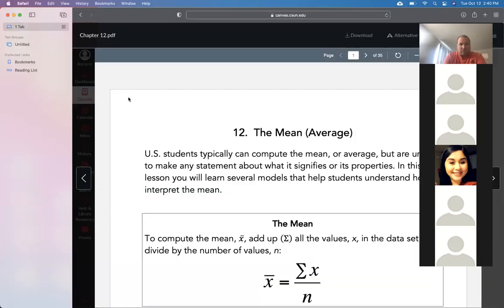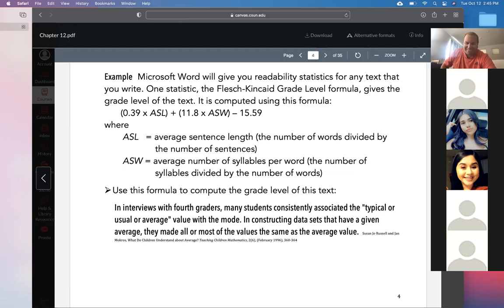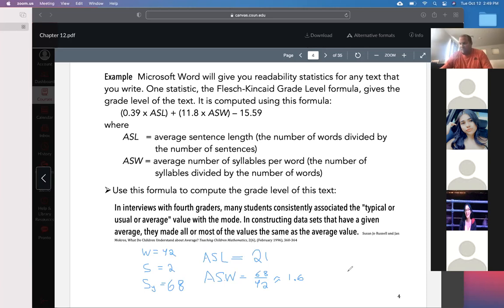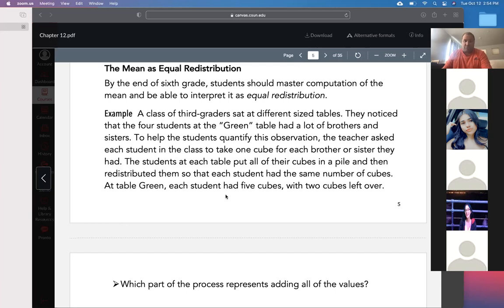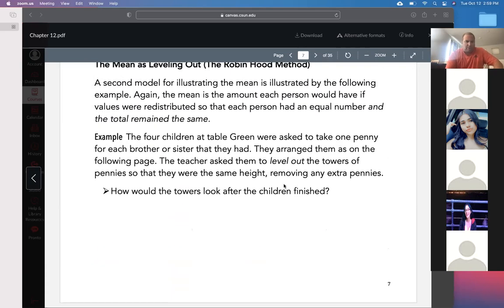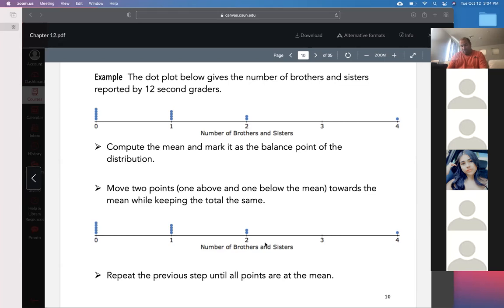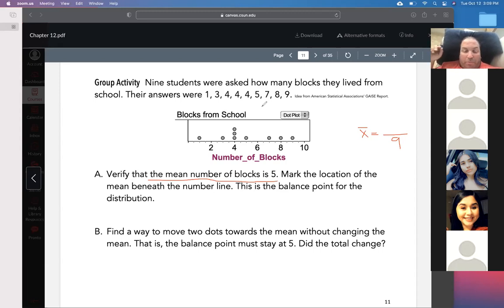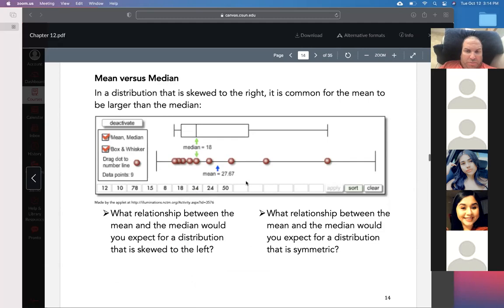Math 211, Lecture 13